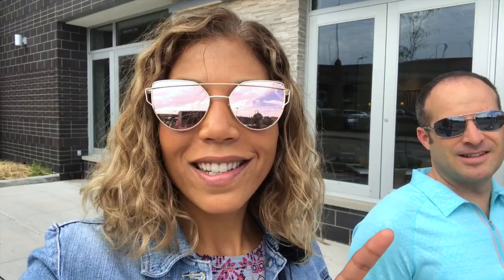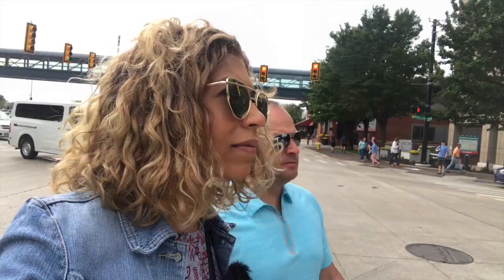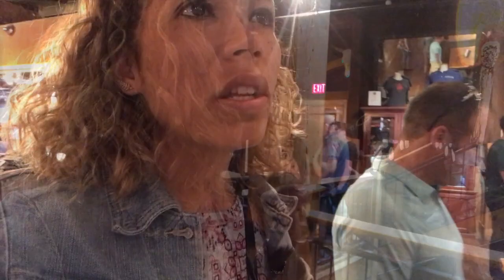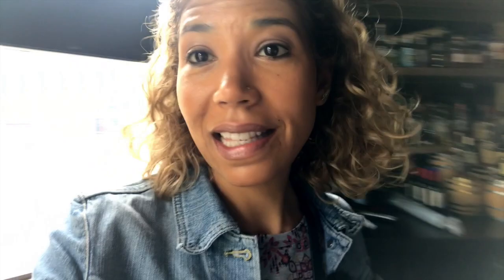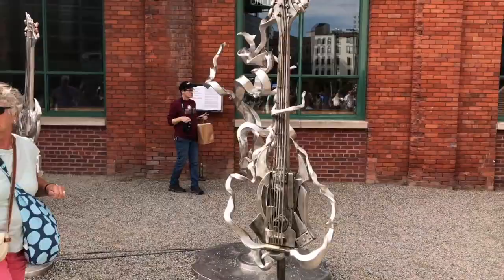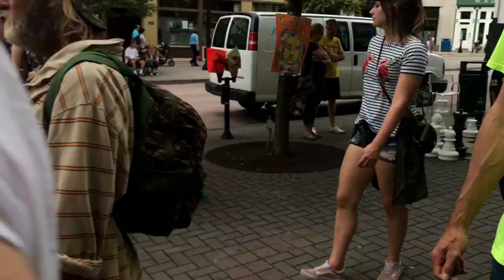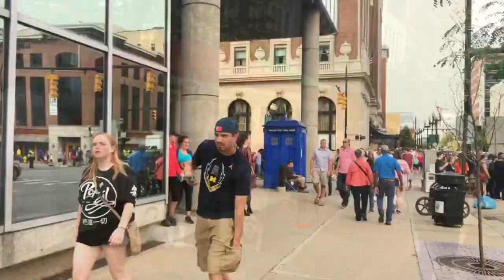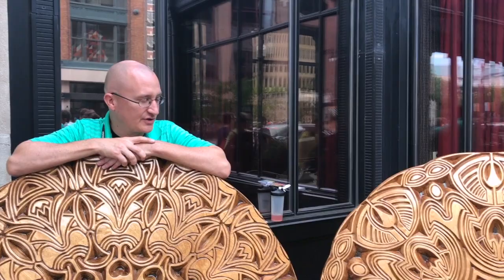Art and the City| ArtPrize 2017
Hey Adventurers!

Larry and I went to Grand Rapids, MI. last weekend (10/7/17) to check out an art festival SO LARGE it takes up an ENTIRE city! Watch and enjoy as we walk the city and explore ArtPrize 2017!

Until the next adventure!

Peace, Love, and Adventure,

xoxo ChiGirl

PS. Please watch till the end! :)

✦Check out the info below for camera gear & social links✦

⍟Popsocket

The songs in this video are:
✦I Follow your Heartbeat (Ahlstrom Remix, Instrumental)- Kevin
   Andersson feat. Niklas Ahlstrom
✦Pure Gold 1- Niklas Ahlstrom
✦Cause I am Coming Home (Ahlstrom Remix, Instrumental)- Johan
    Glossner feat. Niklas Ahlstrom
✦Down for the Long Run (Cospe Remix, Instrumental)- Cospe
✦Before the Dawn (Ahlstrom Remix)- Birgersson Lundberg feat.
   Frigga, Niklas Ahlstrom
✦The Best Part- Cacti
✦Break Free 1 (French Revolution Remix)- Peter Sandberg feat.
   Niklas Ahlstrom
✦Flavors- Niklas Ahlstrom

If you are new to my channel:

✦Welcome Adventurers!✦

The time is here! I am FINALLY doing THIS! My name is Jen Louzon, but on this channel I go by ChiGirl because you can take the girl out of Chicago but you can NEVER take the Chicago out of the girl! I'll always be a spunky, liberal, city girl from Chicago but life's adventures have significantly changed now that I'm married, with two step-children, and live in rural Michigan! 😊

Why YouTube? To put it simply, 3 years ago my ENTIRE life changed! 😳

Think major life changes...wedding, moving, new job, buying a home, becoming a step-mom, death of a parent, etc. THEN this year, I turned...wait for it...40!! Yup,the BIG 4-0! These days, life seems to be moving at warp speed. SO to keep up and stop the whiplash, I decided to start a weekly vlog as a way to chronicle all of my life's...well... ADVENTURES. The best part is I've decided to bring YOU along for the ride! 👏🏽

✦How the idea of ChiGirl Adventures began✦

In April, while on my belated honeymoon in the Dominican Republic, I made a friend who happened to be a Vlogger! From the moment I met her, she kept insisting I should vlog (check out Anissa's Youtube vlog: Dominican Republic Vlog | Part 2 | The Life I'm Living, to see the moment the idea of ChiGirl was born)!

After giving it a lot of thought (and spending 5 months planning and getting my "ducks" in a row) the idea of becoming a Youtube Vlogger has gone from a THOUGHT to my REALITY!

This is a very EXCITING yet UNPREDICTABLE  journey, but I'm up for it and I hope you ALL are ready to JOIN me! :)

✦Channel Art✦
The Chicago Flag Art work in my channel art was created by a Chicago Artist, Mike Maher. to see all of his awesome watercolors!